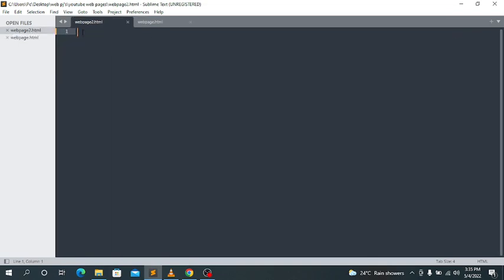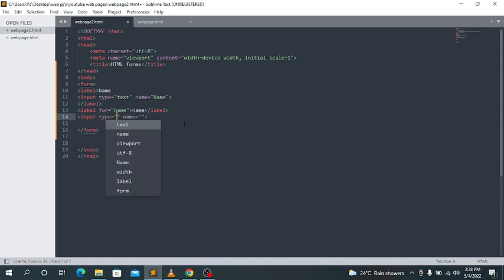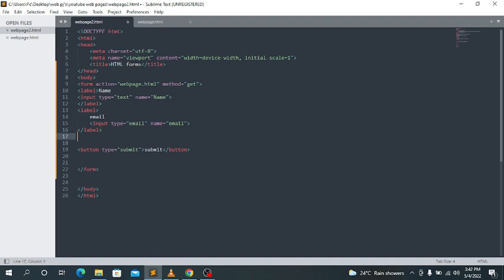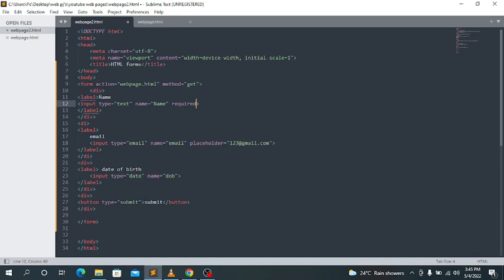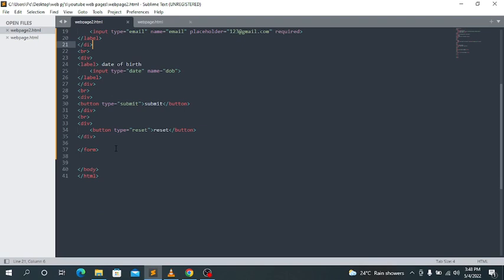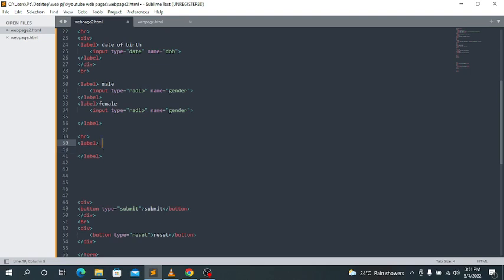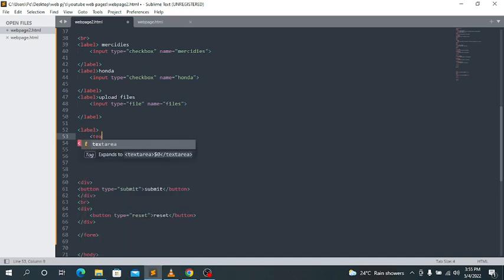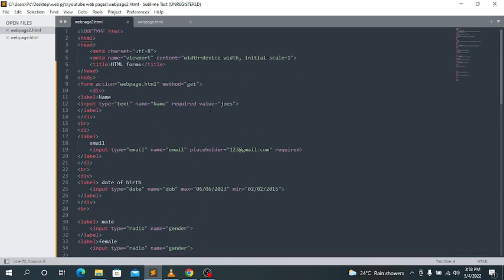HTML forms in 20 minutes